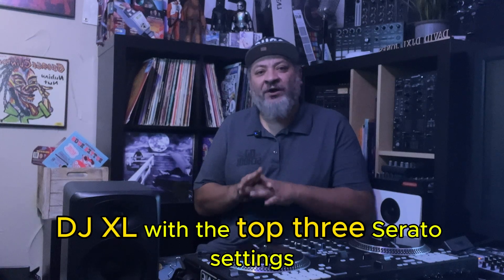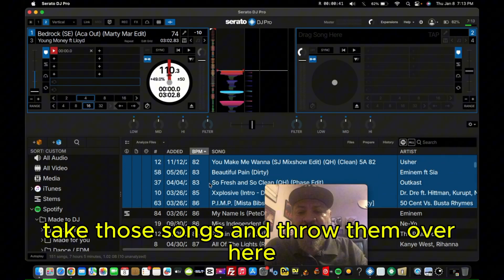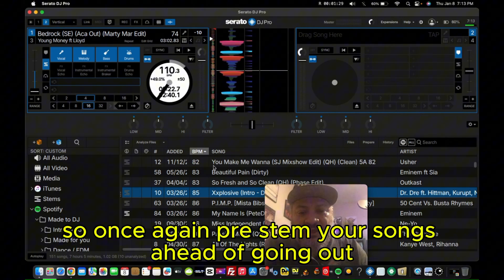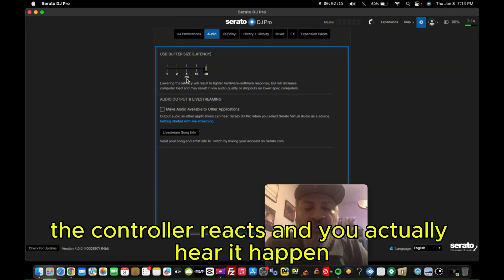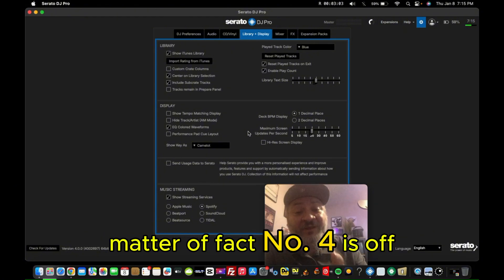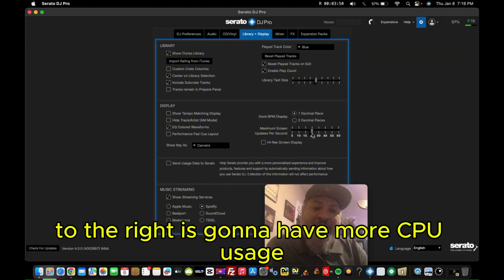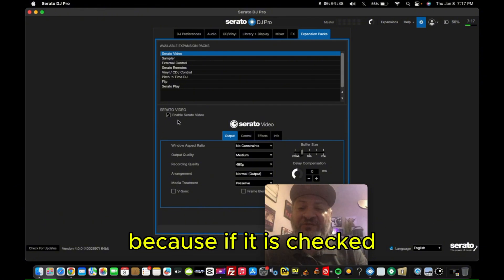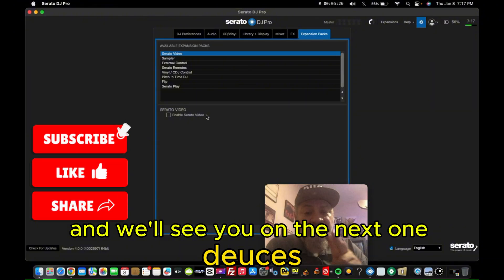🎧 3 Serato Settings That Are Slowing Down Your Laptop (PLUS a Bonus Tip)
Description:

If your Serato DJ has ever lagged, glitched, or felt sluggish during a set, your settings—not your skills—might be the problem.

In this video, I break down 3 key Serato settings that can quietly drain your CPU and slow your system down—especially when you’re gigging. I also share a 4th BONUS tip at the end that many DJs overlook, but it can make a huge difference in stability and performance.

These fixes will help you:
✔ Reduce CPU spikes
✔ Prevent audio dropouts
✔ Keep Serato running smooth and reliable
✔ DJ with confidence at real events

If you DJ weddings, clubs, bars, or private events, this is must-know information.

🎁 BONUS TIP at the end of the video — don’t skip it.

🎛 Want to DJ Smarter, Not Harder?

I teach DJs how to mix correctly, optimize their gear, and avoid technical mistakes that can ruin gigs.

👉 Hands-on DJ training in Fort Worth / DFW
🎧 DFW DJ School – Mix Day One Guarantee

💬 QUESTION FOR YOU:

What laptop or controller are you currently using with Serato—and have you ever experienced lag during a gig?